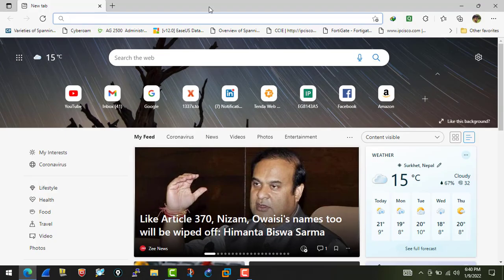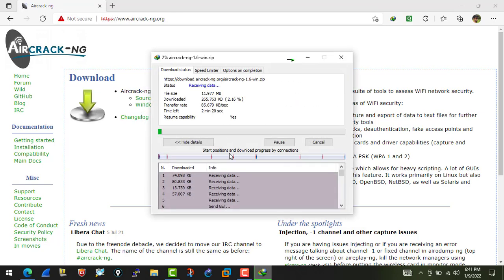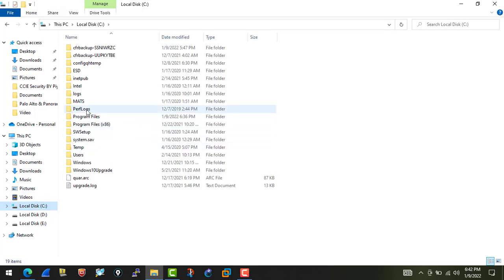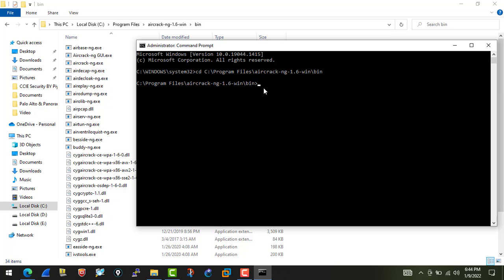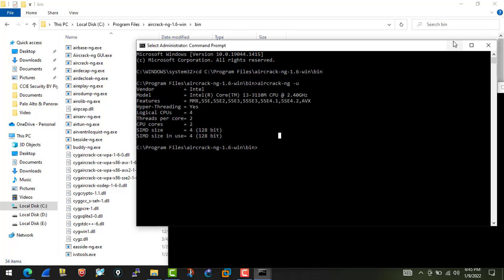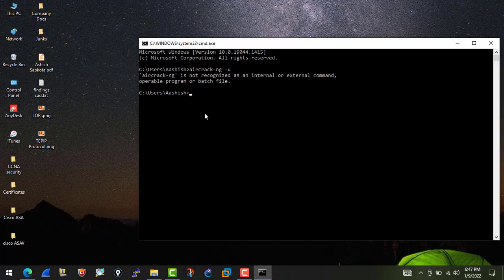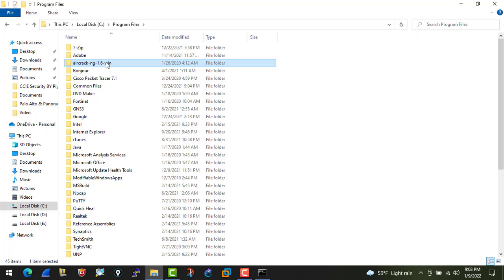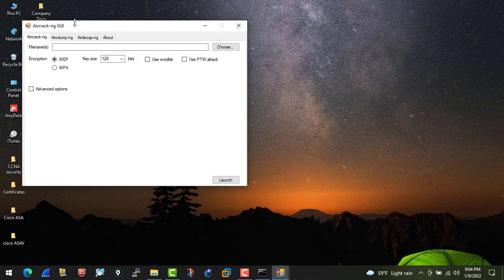How to install Aircrack-ng on Windows 10 and access it via CLI & GUI mode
A step oriented tutorial to help you how to install Aircrack-ng on Windows 10 Machine.